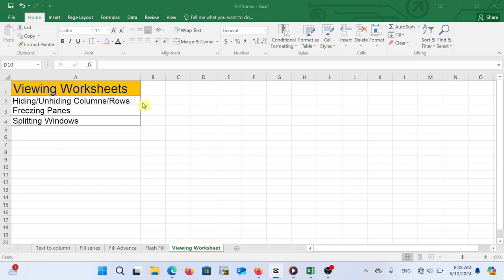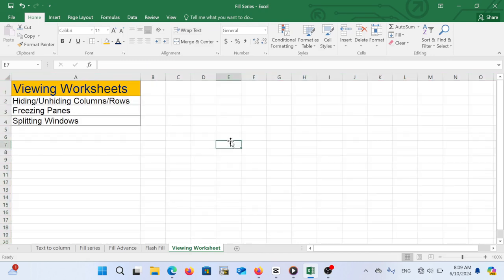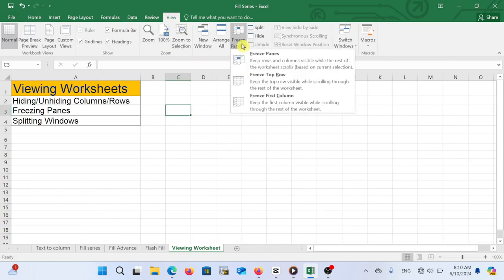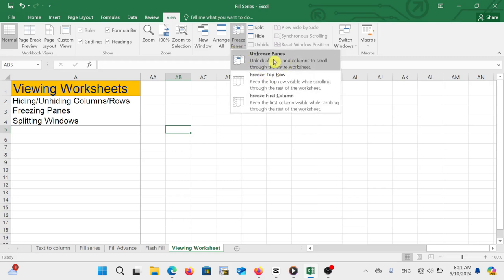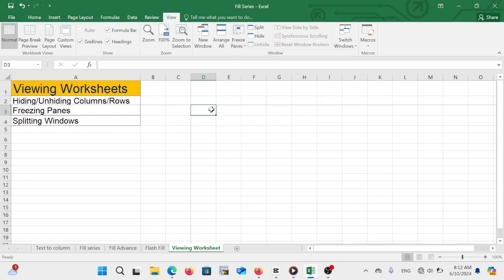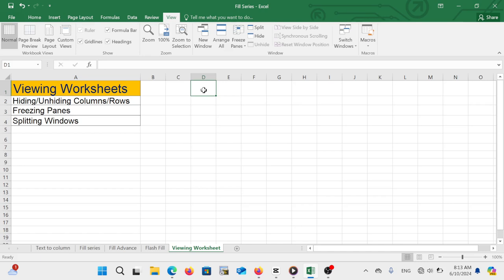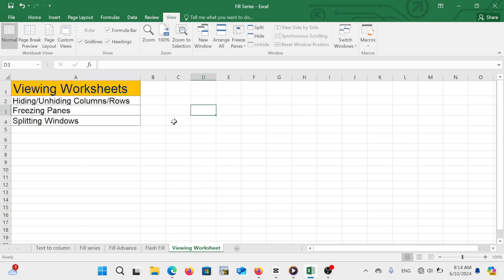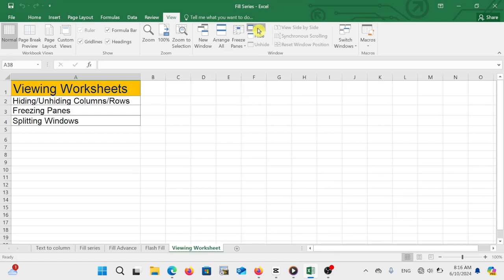Mastering Excel: How to View Worksheets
Unlock the full potential of Microsoft Excel in this comprehensive tutorial on viewing worksheets! Whether you're a beginner or looking to brush up on your skills, this video covers everything you need to know about navigating through your spreadsheets with ease.

In this video, you'll learn:

How to switch between multiple worksheets in a workbook.
Tips for viewing sheets side by side for easy comparison.
Techniques for naming, organizing, and color-coding your worksheets.
Shortcut keys and tricks to enhance your productivity.
Join us as we dive into the world of Excel, and transform the way you manage your data!

Links

t.me/ AjV5OiGqDOM3N2I0

t.me/ AjV5OiGqDOM3N2I0